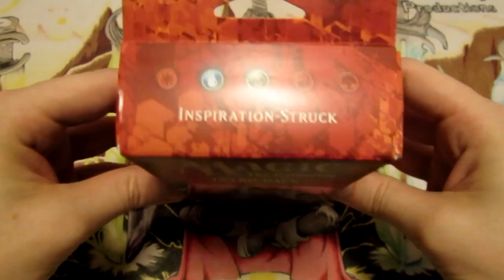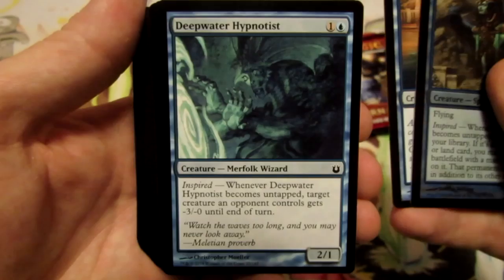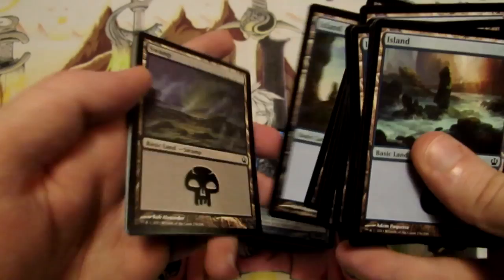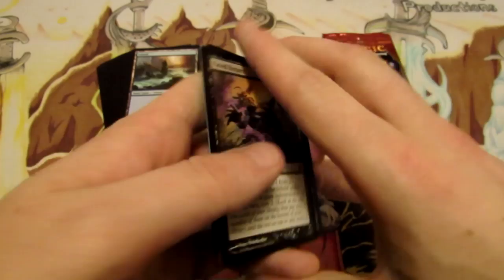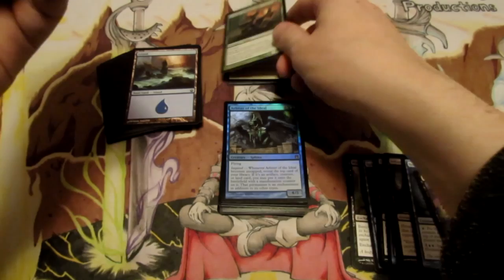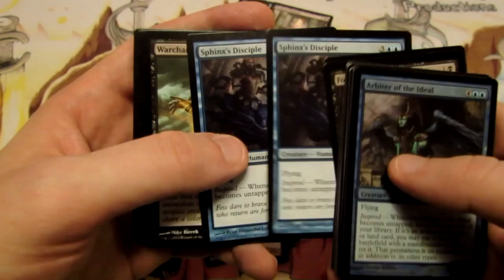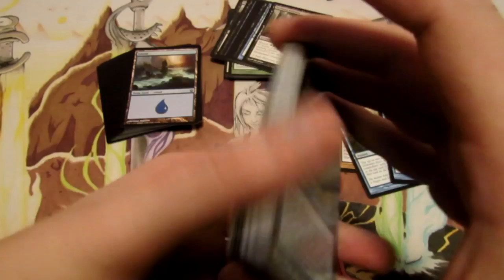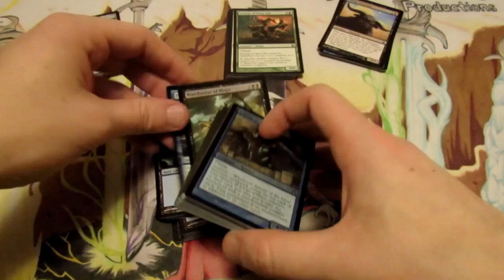Born of the Gods Intro Pack: "Inspiration Struck" Opening!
Today we're cracking open the "Inspiration Struck" Intro Pack from Magic: the Gathering's latest expansion, "Born of the Gods!" Each Intro Pack comes with a pre-built deck, two booster packs of the corresponding set, and some inserts on how to play the game.

Inspiration Struck Deck List:

2  Aerie Worshippers
1  Arbiter of the Ideal
2  Black Oak of Odunos
1  Breaching Hippocamp
2  Deepwater Hypnotist
1  Felhide Minotaur
1  Forlorn Pseudamma
1  Horizon Scholar
1  Insatiable Harpy
2  Returned Phalanx
2  Servant of Tymaret
1  Shipwreck Singer
1  Siren of the Silent Song
2  Sphinx's Disciple
1  Triton Shorethief
1  Warchanter of Mogis

1  Curse of the Swine
2  Evanescent Intellect
2  Griptide
1  Oracle's Insight
2  Retraction Helix
1  Sip of Hemlock
1  Siren Song Lyre
1  Springleaf Drum
1  Thassa's Bounty

15  Island
11  Swamp